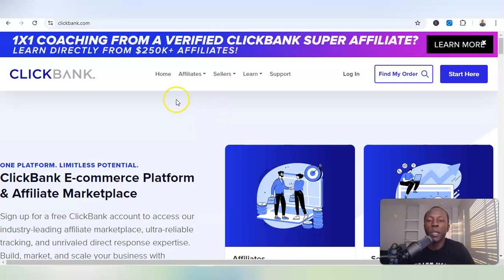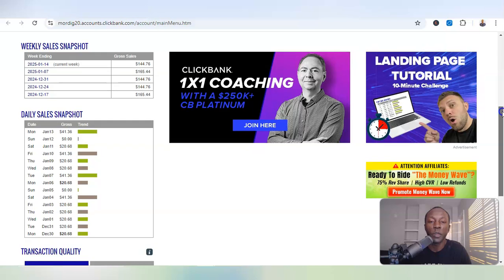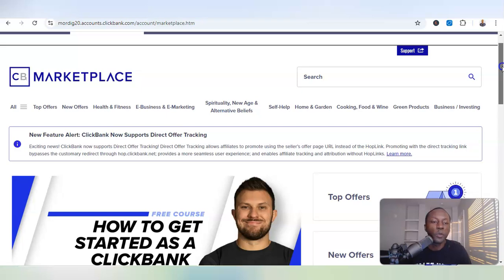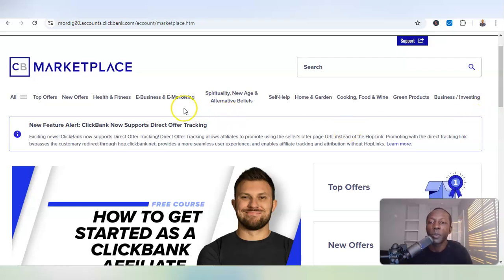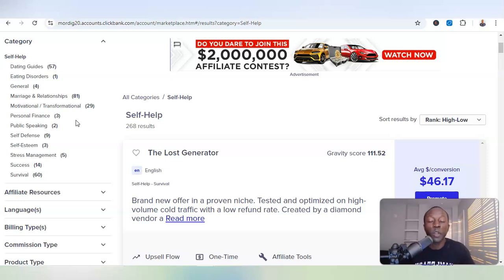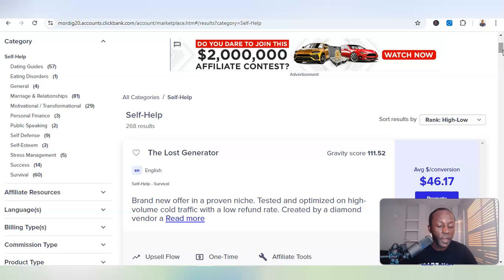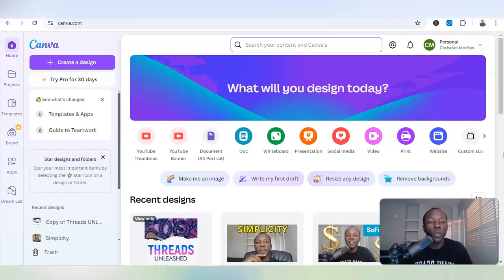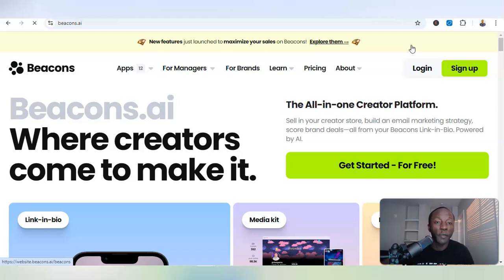How to Sell Digital Products With No Money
Learn how to make money creating & selling your own digital products or other people's digital products you didn't have to create. No prior experience required.

In this video, I tell you how to sell digital products with no money.

If you know anyone that wants to start generating an extra income online, please share this with them